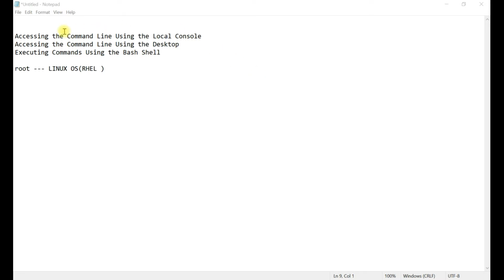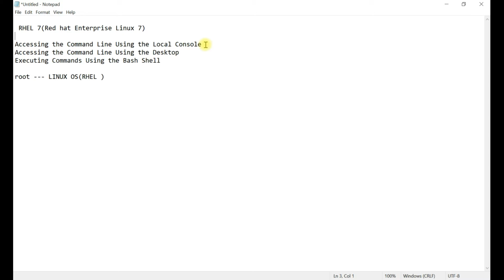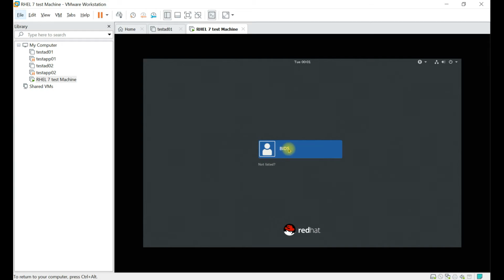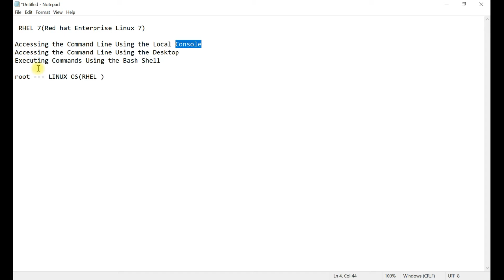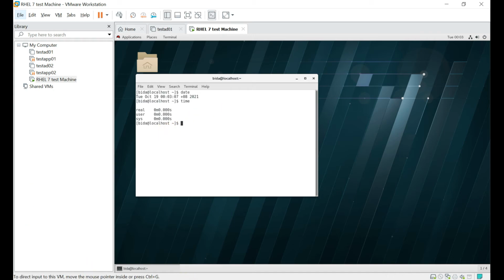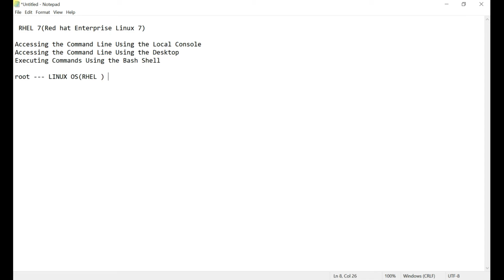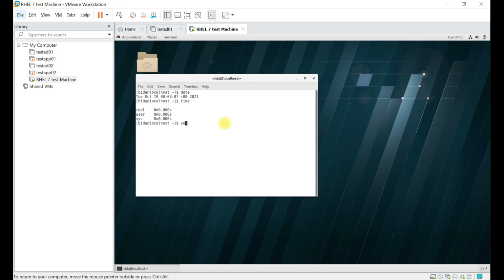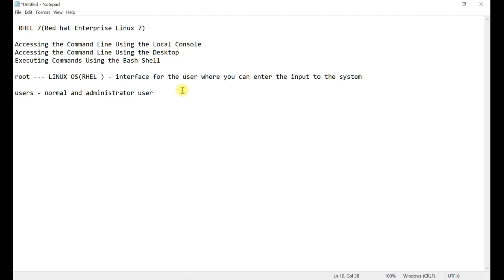Linux Basic (Module 2) II Accessing the command Line II Simple Step by Step Process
This video will let you know how to access the command line in Linux OS with simple steps.

-15 years of working experience in Linux/AWS/Windows